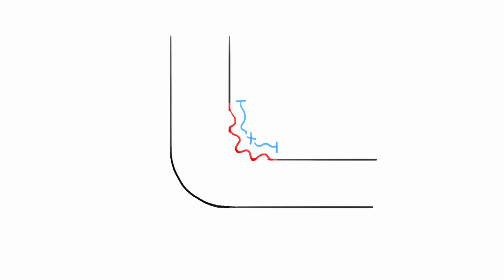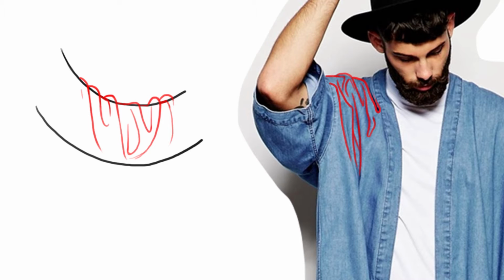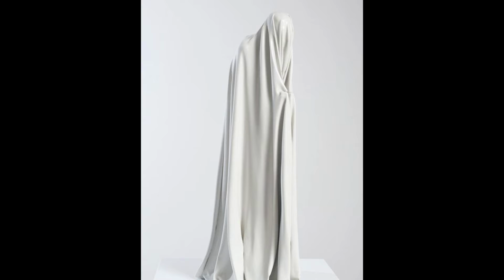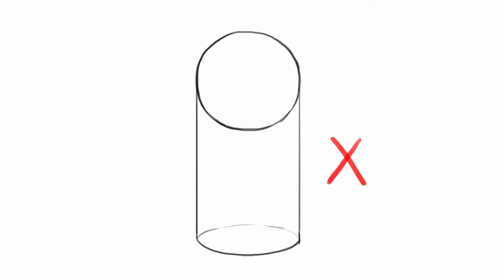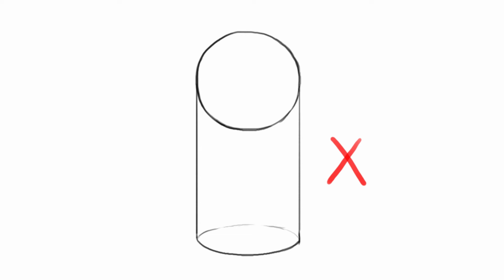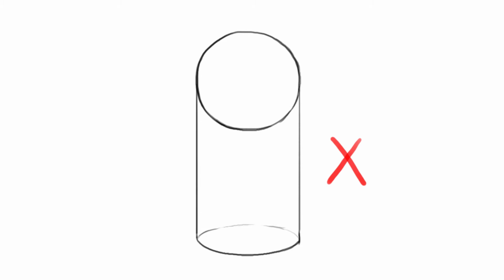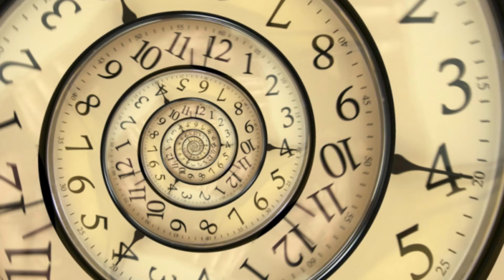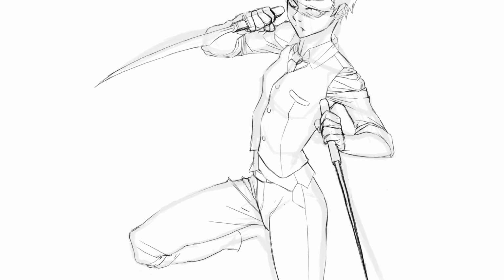Frederico Escorsin Wrinkles